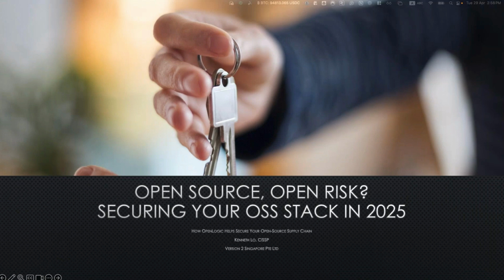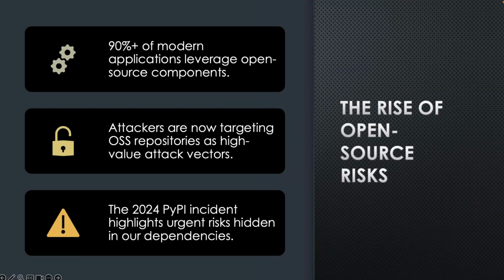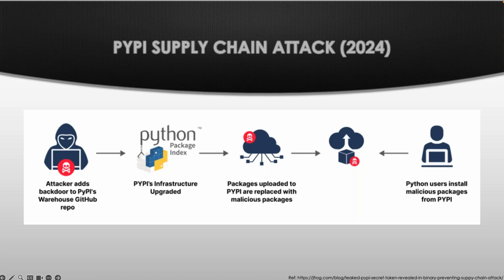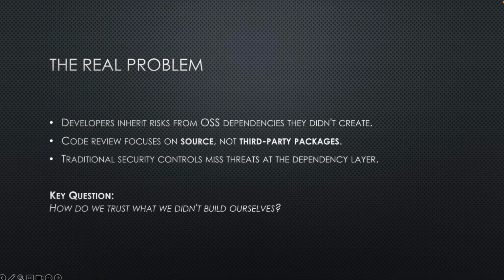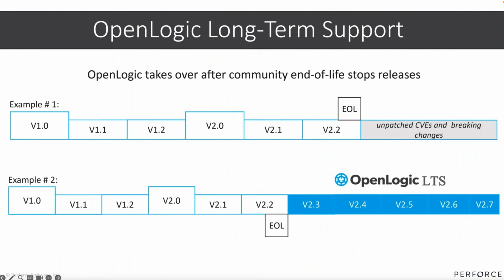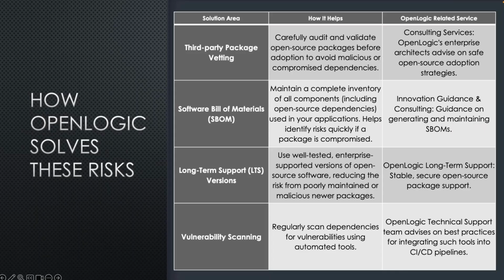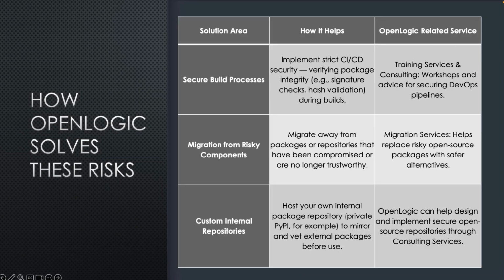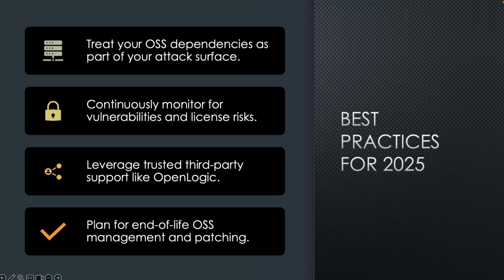OpenLogic Webinar: Open Source, Open Risk? Securing Your OSS Stack in 2025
This session will reflect on the supply chain attack targeting the Python Package Index, emphasizing the importance of securing open-source software dependencies and how OpenLogic can assist in mitigating such risks.

Case Study: The PyPI Supply Chain Attack in 2024

Learn how to safeguard your open-source environments and how OpenLogic can support your efforts in building secure, reliable applications.